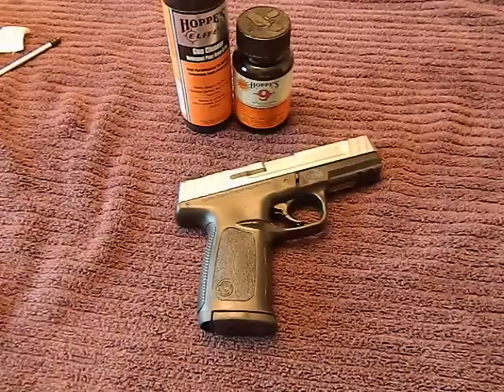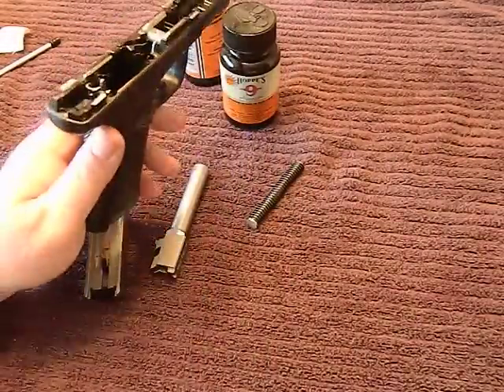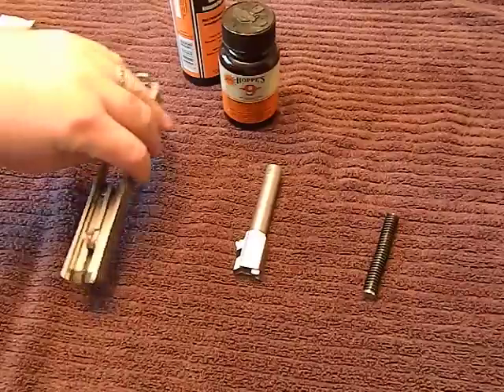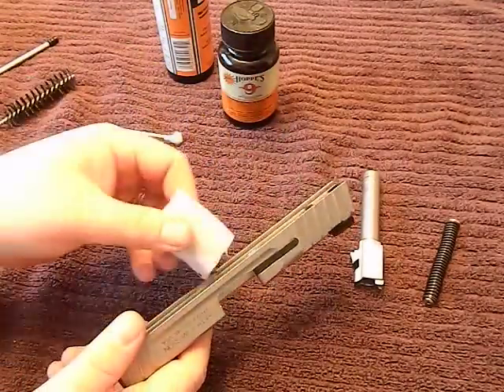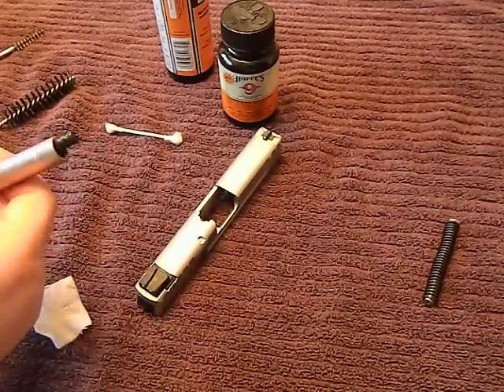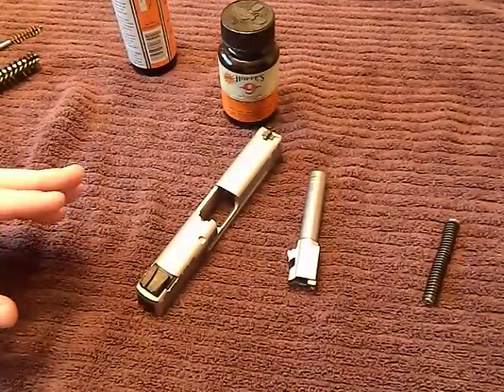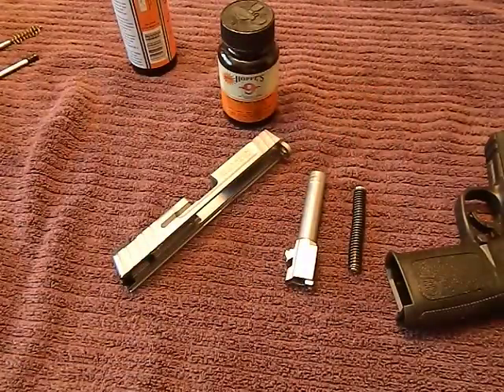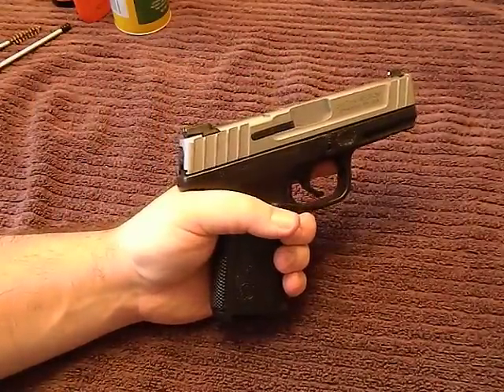How to clean a handgun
A very quick tutorial on how I clean a handgun.  Very simple and easy instructions on how to keep your firearm safe, clean, and operational for many years.